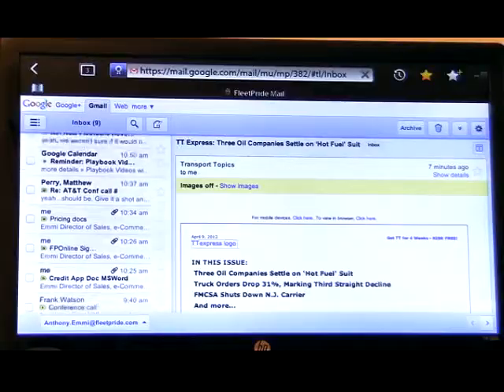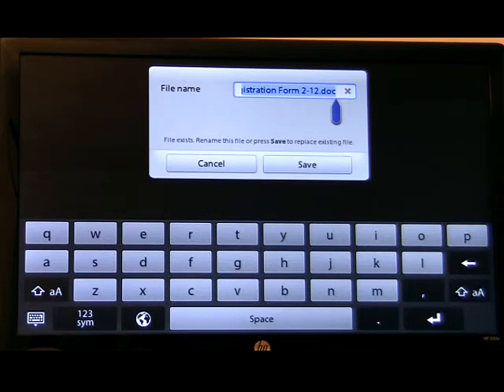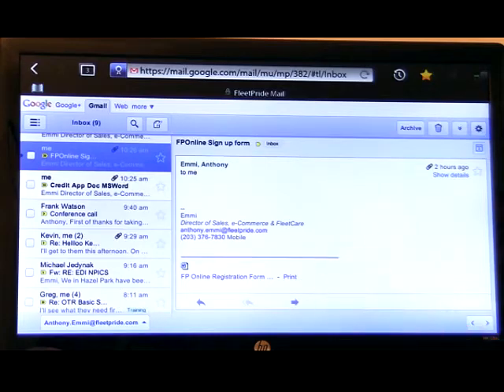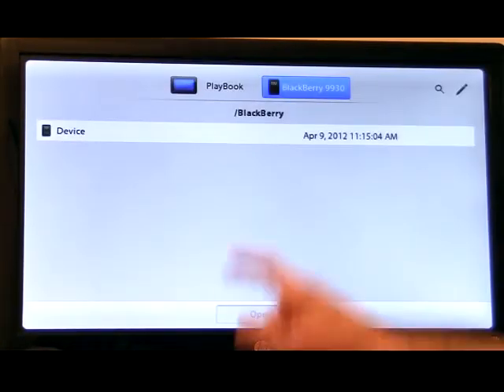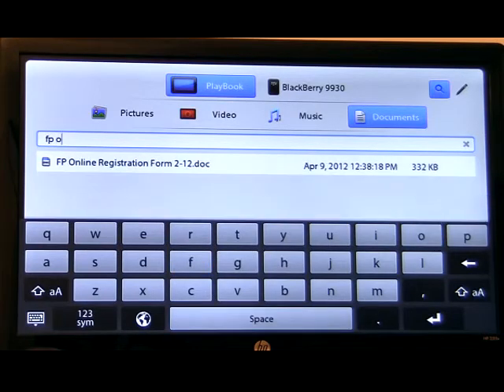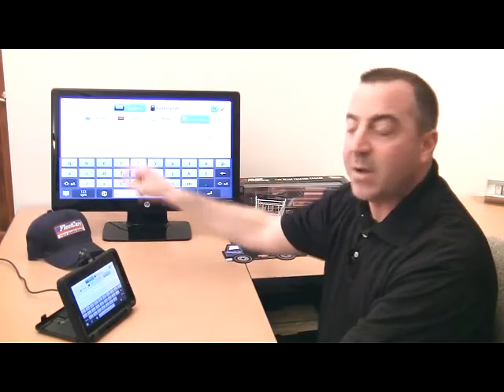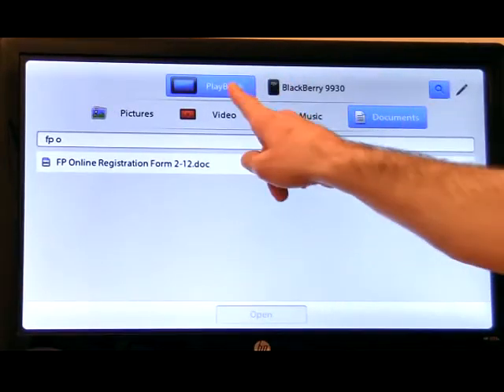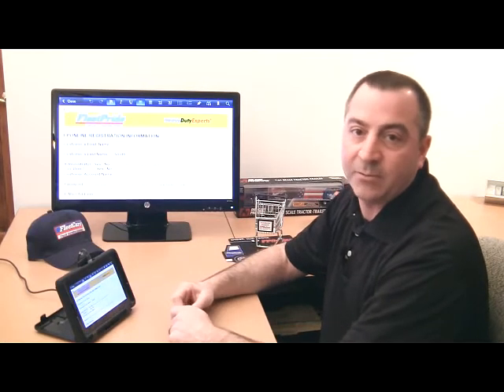Emmi Playbook Using G Mail